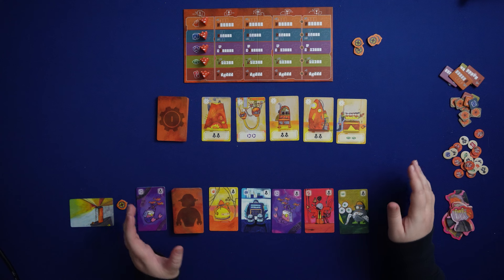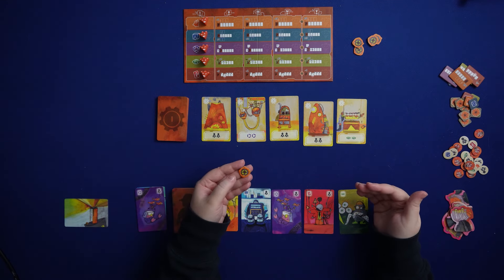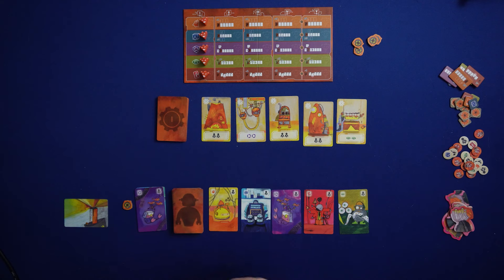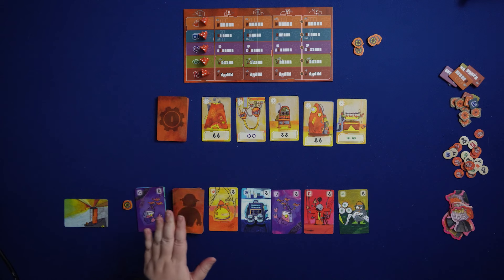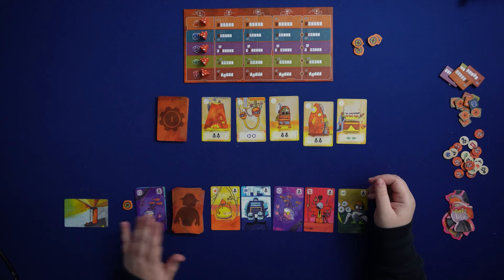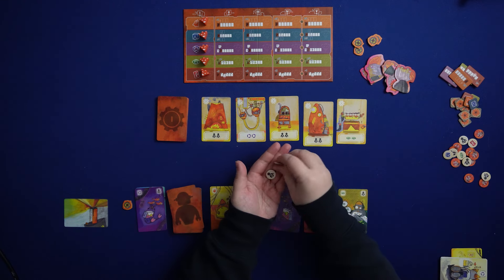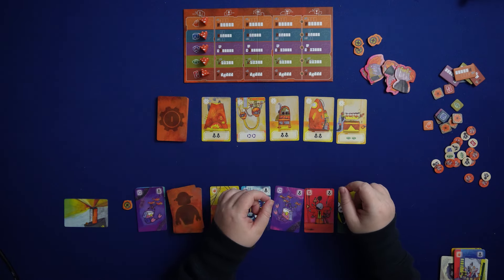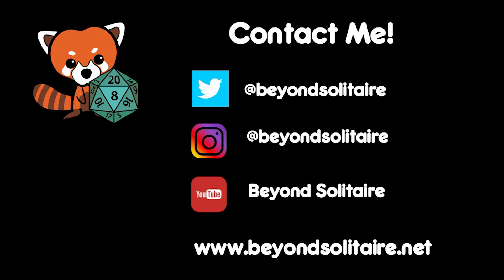Cyberion | Review - w/ Jason Perez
Jason Perez from the One Stop Co-op Shop joins me for a review of Cyberion, the latest installment in Shady Torbey's Oniverse series. How does the game work, and how does it measure up to its counterparts? Get our thoughts here. BGG